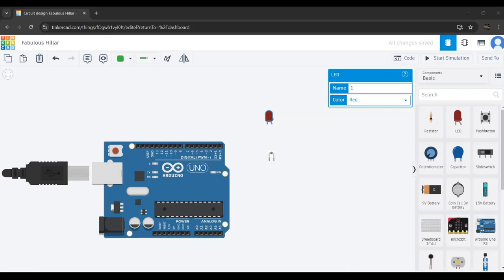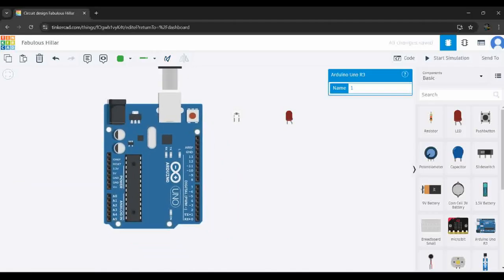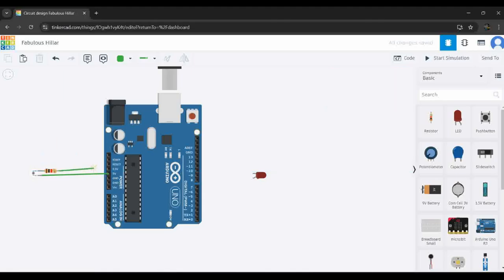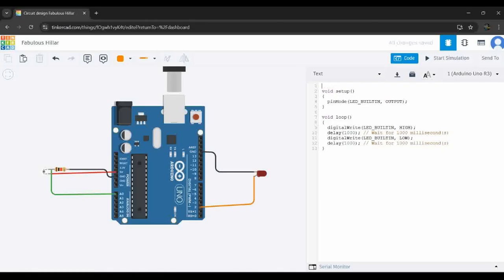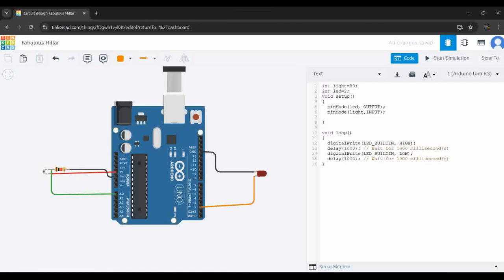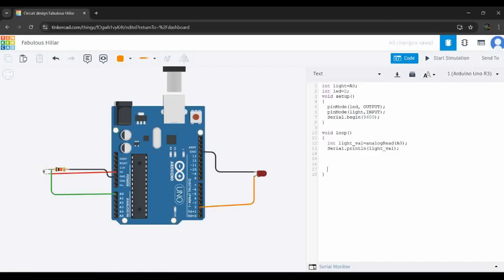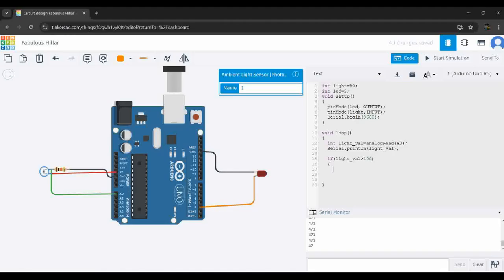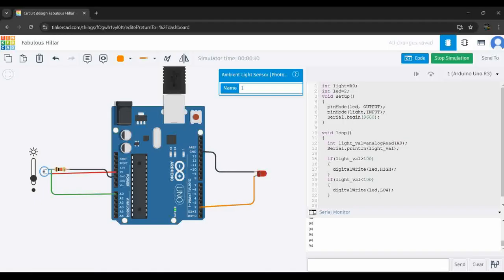Ambient light sensor with arduino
interfacing ambient light sensor with arduino